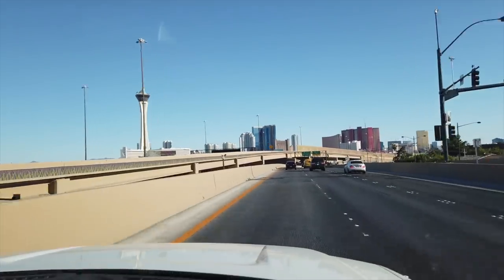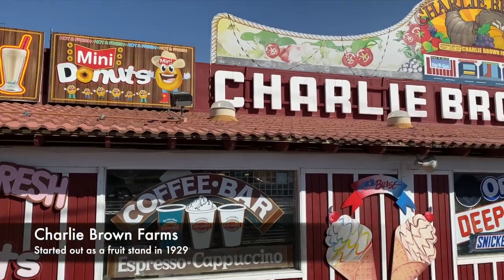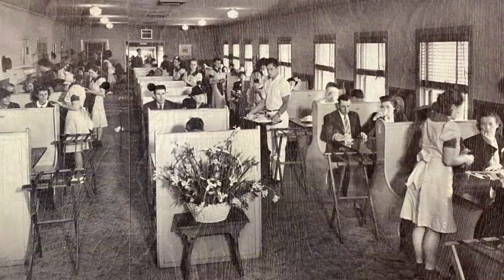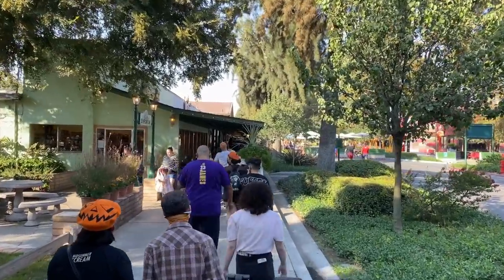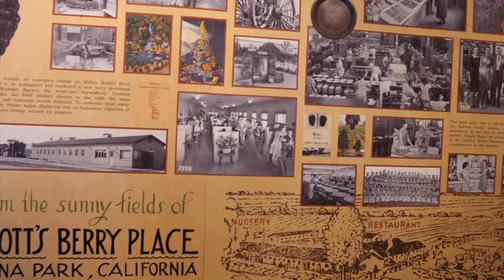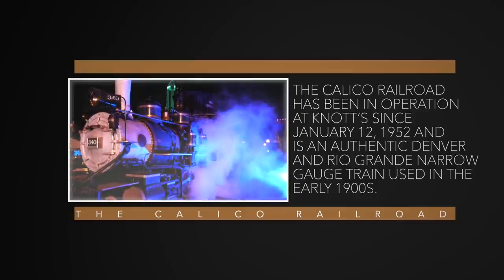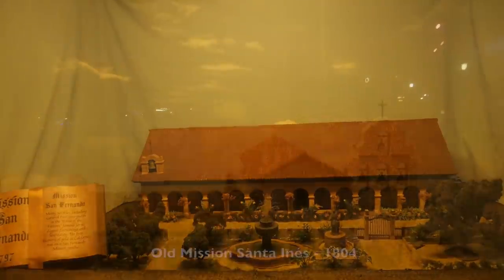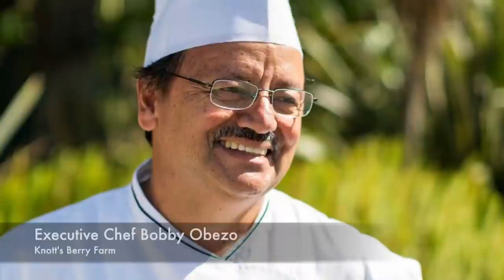Escape to California: Fall Fun at Knott's Berry Farm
Even people who live in fabulous Las Vegas need to escape it once in a while, and a fall road trip to California sounded like a great idea!  Join us on a weekend trip to SoCal, complete with quirky roadside attractions and the Holy Grail of theme parks, the wonderful Knott's Berry Farm in Buena Park.  It's the Taste of Fall-O-Ween event this month, and the timing is perfect to explore this historic park and soak up the Halloween ambiance.

Arrival in Buena Park is at 5:15
Entry into the Knott's Berry Farm is at 8:45

Link to the main Knott's Berry Farm website, for info, tickets, hotel reservations and more:

Link to the fascinating blog, with pictures, describing the California Mission models and their restoration:

Our current mailing address:
Dale McKenzie
9620 S Las Vegas Blvd

Many thanks to the talented Josie Ryder Tucker, for the caricature drawings that appear during our intro!

Photo Credits:
Brightly colored photo of the Barstow sign - courtesy of Shutterstock.com.
Photo of Camp Snoopy Trick-or-Treat - courtesy of Kristin.

- Hickory Hollow
- Nighttime Stroll
- Room for Two
- Maple Leaf Rag
- Tango de la Note
- Soul and Mind
- Book Bag
- Tupelo Train
- Mariachiando
- Bongo Madness
- Pink Flamenco-3
- Beach Party Islandesque
- Autumn Day
- Tiptoe Out the Back
- The End

Cameras & Gear: iPhone 11 Pro Max, DJI Osmo Pocket, Lumix G9 in 4K video; Lumix G9 for still photos; sound by Rode Wireless GO